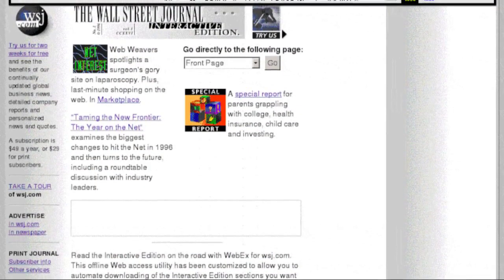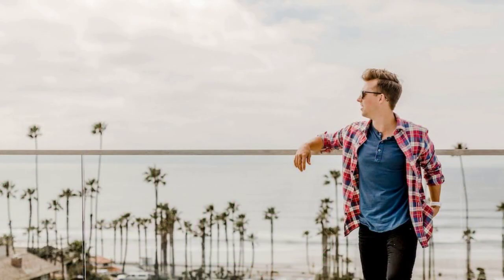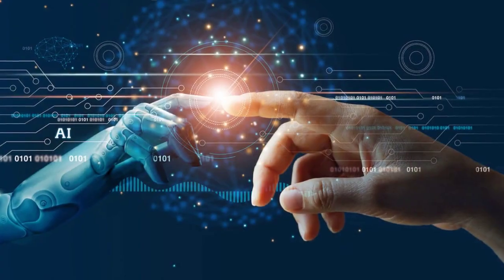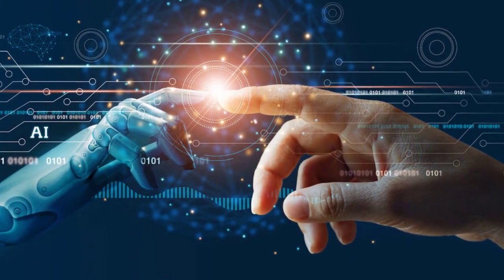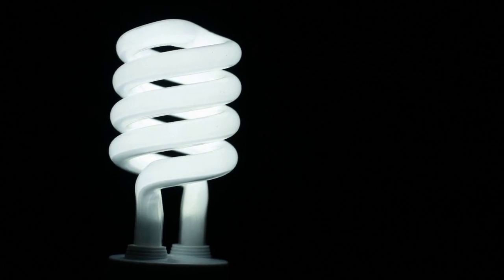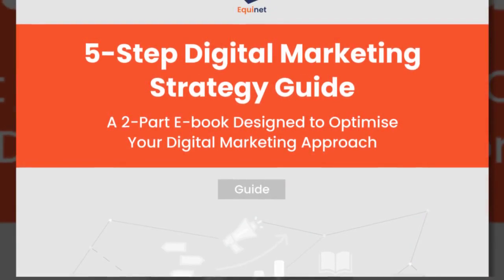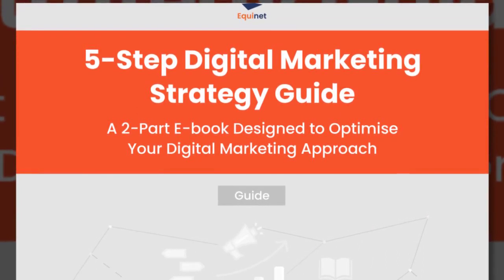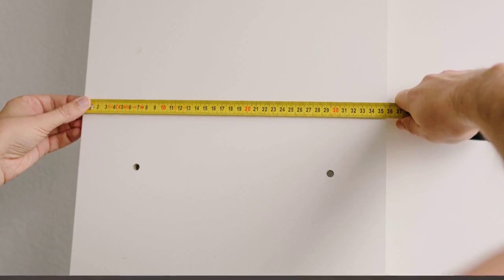"Digital Dynamo: Navigating the Digital Landscape to Connect You with Your Audience"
🚀 Welcome to [Your Channel Name], your compass in the vast expanse of the digital world! Embark on an extensive journey with our in-depth series, "Digital Dynamo: Navigating the Digital Landscape to Connect You with Your Audience," as we unravel the intricacies of digital marketing, strategies, and tactics that empower you to build meaningful connections with your audience.

Section 1: The Digital Marketing Ecosystem

Dive into the foundational understanding of the digital marketing ecosystem. Explore the channels, platforms, and tools that make up the vast landscape, setting the stage for a comprehensive exploration.
Section 2: The Art and Science of Content Creation

Immerse yourself in the art and science of content creation. Learn how to craft compelling, shareable content that resonates with your audience across various digital platforms.
Section 3: Social Media Mastery

Master the world of social media marketing. From creating engaging posts to running targeted campaigns, discover the strategies that turn social media into a powerful tool for audience engagement.
Section 4: Search Engine Optimization (SEO) Unveiled

Explore the nuances of Search Engine Optimization (SEO). Uncover the techniques to enhance your online visibility, climb the search engine ranks, and attract organic traffic to your digital doorstep.
Section 5: The Power of Paid Advertising

Delve into the world of paid advertising. Understand the dynamics of pay-per-click (PPC), display ads, and social media advertising, discovering how to optimize your budget for maximum impact.
Section 6: Email Marketing Excellence

Unlock the secrets of effective email marketing. From building subscriber lists to crafting compelling campaigns, learn how to leverage this timeless tool to nurture relationships and drive conversions.
Section 7: Analytics and Data-Driven Decision-Making

Understand the significance of analytics in digital marketing. Explore the tools and methodologies that transform raw data into actionable insights, guiding your strategic decisions.
Section 8: Influencer Marketing Insights

Navigate the world of influencer marketing. Discover how collaborations with influencers can amplify your brand's reach, build credibility, and forge authentic connections with your target audience.
Section 9: Crafting a Digital Marketing Strategy

Craft a comprehensive digital marketing strategy. Learn how to align your goals, target audience, and chosen channels into a cohesive plan that drives results and builds a sustainable digital presence.
Section 10: Trends and Innovations Shaping the Future

Peer into the future of digital marketing. Explore emerging trends, innovations, and technologies that are reshaping the landscape and paving the way for the next era of audience connection.
Section 11: Case Studies and Success Stories

Embark on a journey through real-world case studies and success stories. Learn from businesses and brands that have navigated the digital landscape, overcoming challenges, and achieving remarkable results.
Section 12: From Strategy to Implementation

Conclude the series with a step-by-step guide on translating digital marketing strategies into actionable plans. Gain insights into the implementation process, measurement metrics, and continuous improvement.
Join us on this Digital Dynamo adventure, where connectivity meets strategy, and where the digital landscape becomes a canvas for building lasting relationships with your audience. 🌐💡